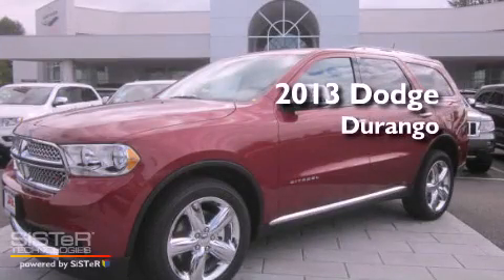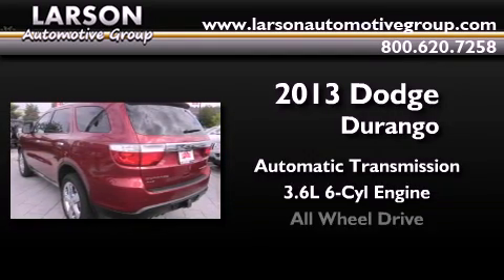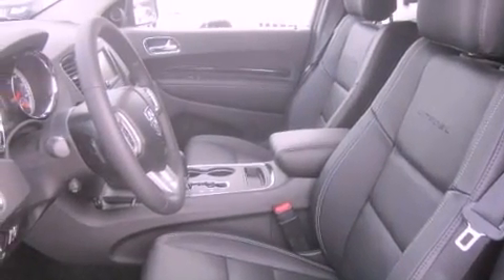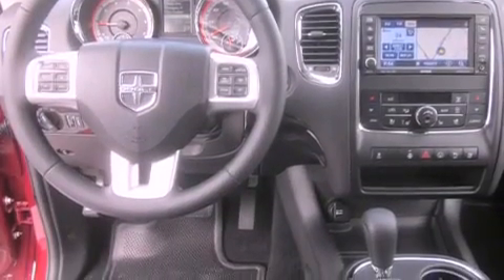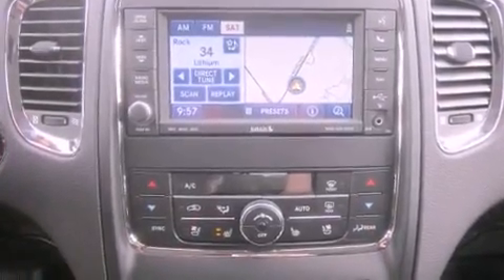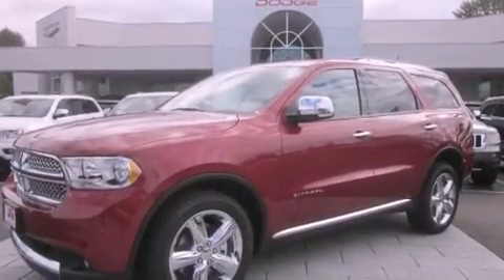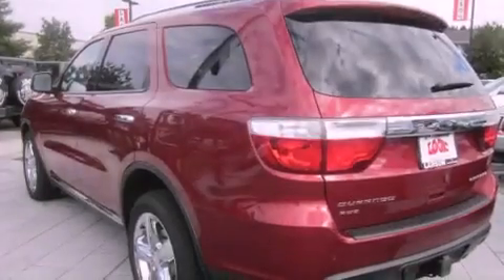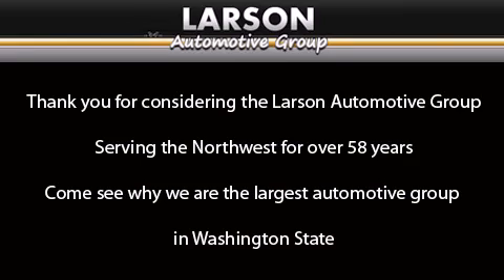2013 Dodge Durango Puyallup WA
Year : 2013
 Make : Dodge
 Model : Durango
 Engine : 3.6L V6
 Trans . : Automatic
 Exterior : Deep Cherry Red Crystal
 Miles : 25
 Interior : Black Leather
 Stock : 529622

 2013 Dodge Durango Puyallup WA